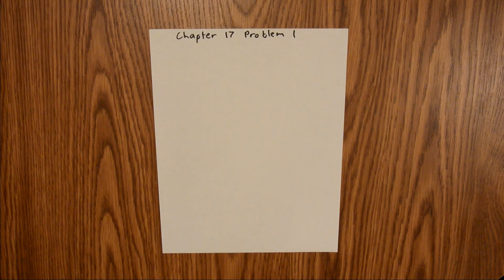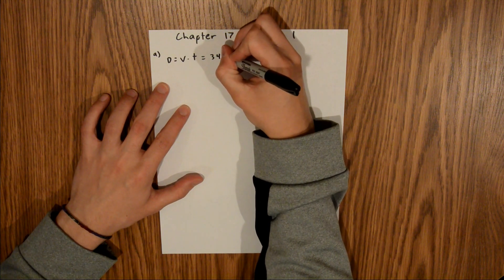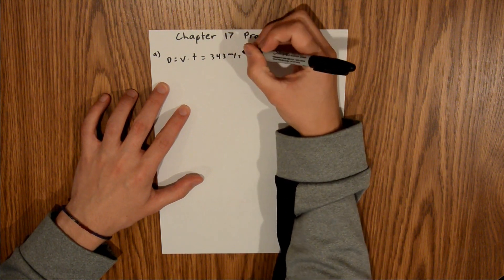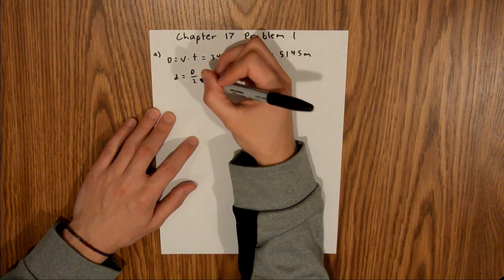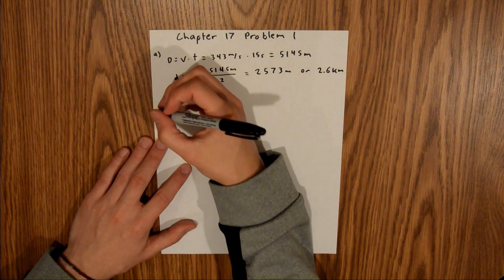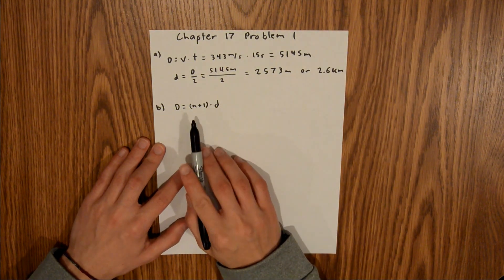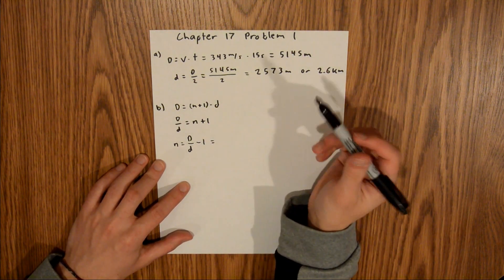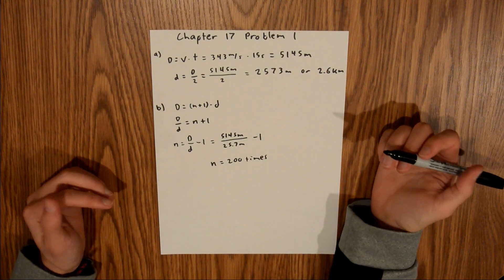Fundamentals of Physics 8th Edition (Walker/Halliday/Resnick), Chapter 17, Problem 1 Solution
This is my solution to problem 1 in chapter 17 (Waves 2) of Fundamentals of Physics 8th Edition textbook by Walker, Halliday, and Resnick.